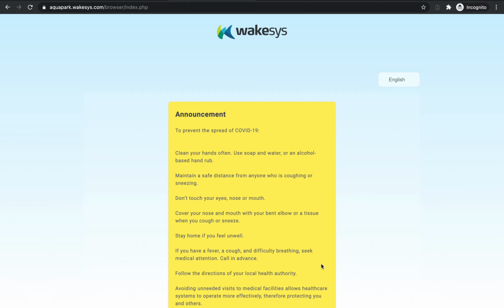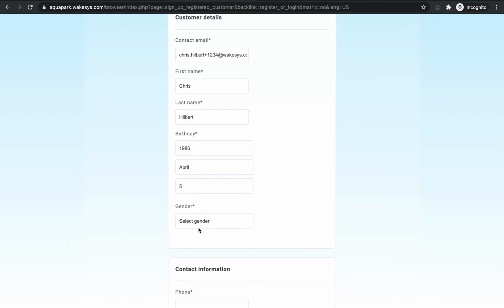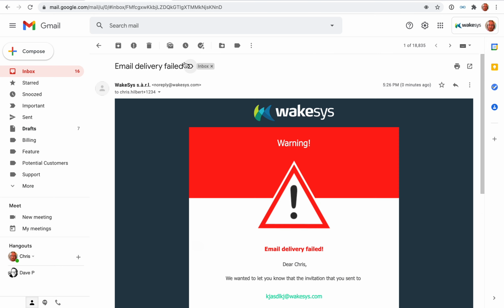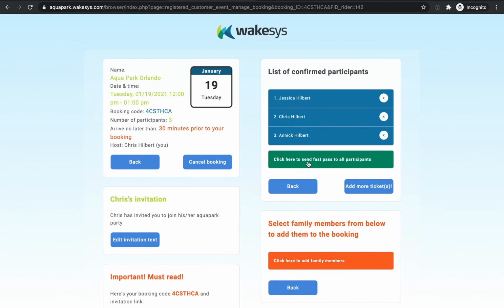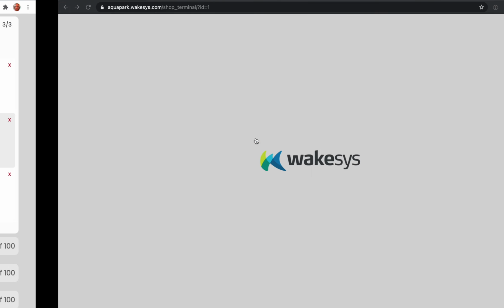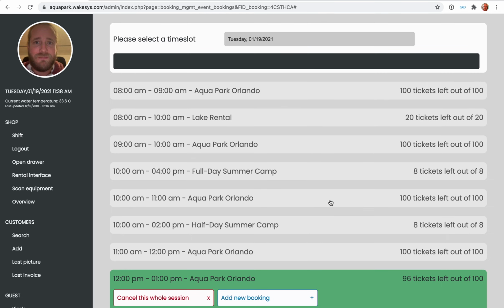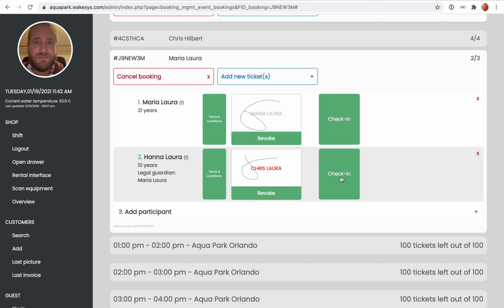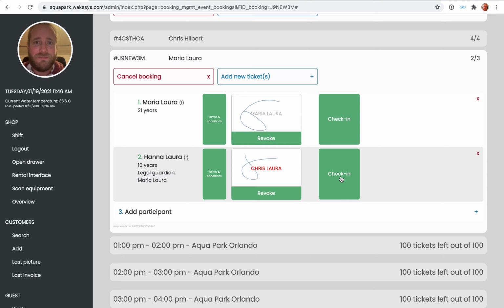Demo - wakesys for aqua parks - EN